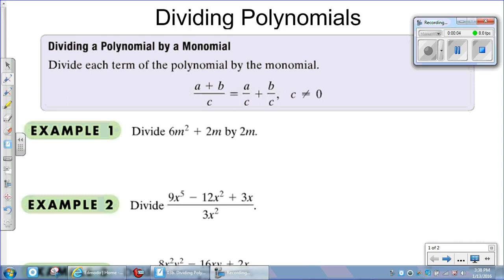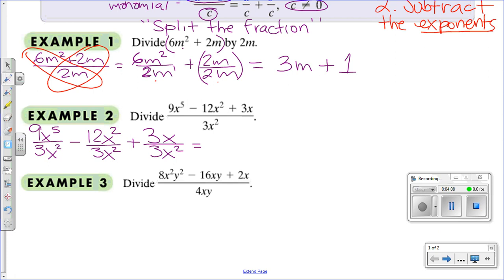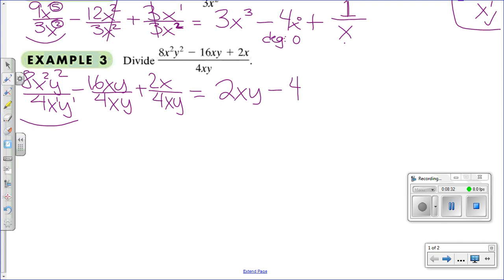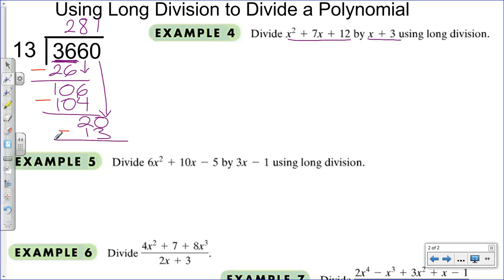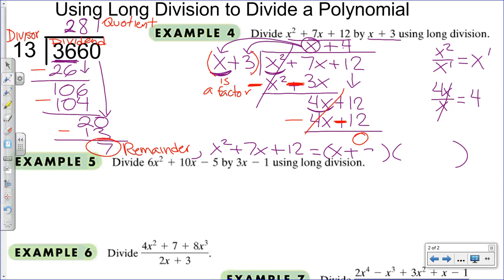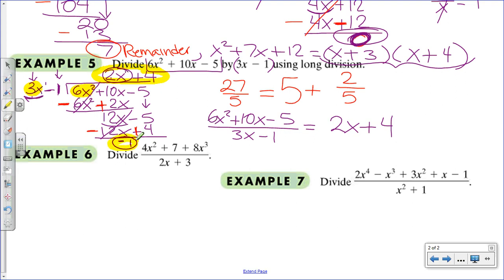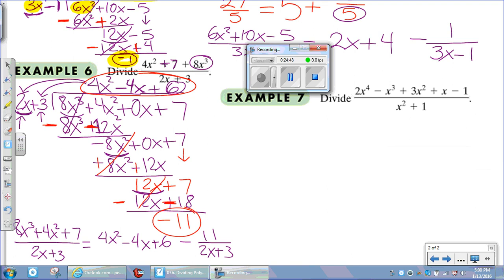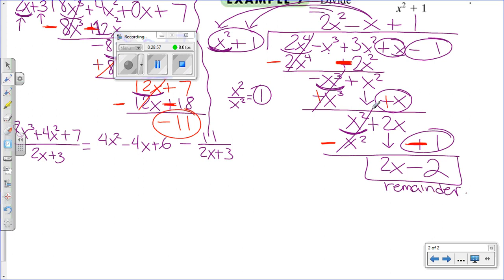Dividing Polynomials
Pre-AP Algebra 2 lesson covered on W 01/13 or Th 01/14